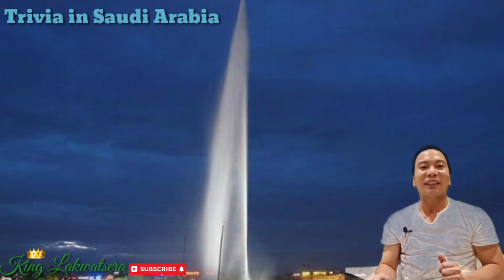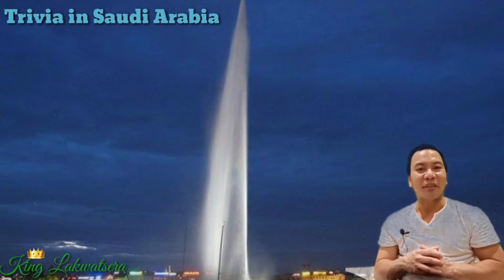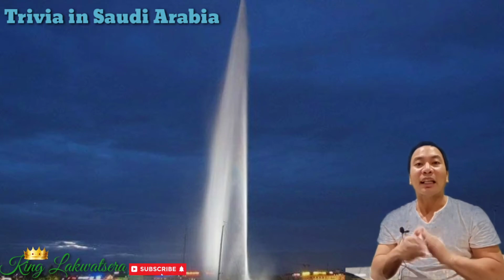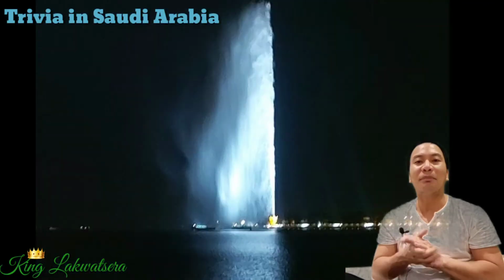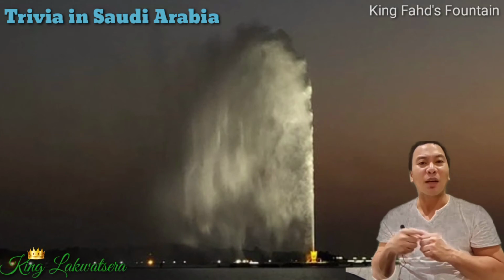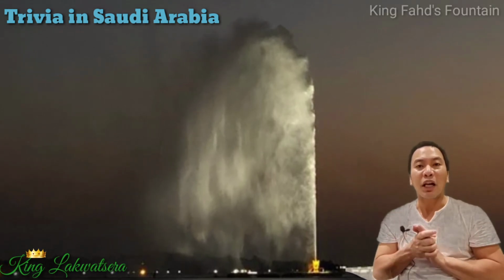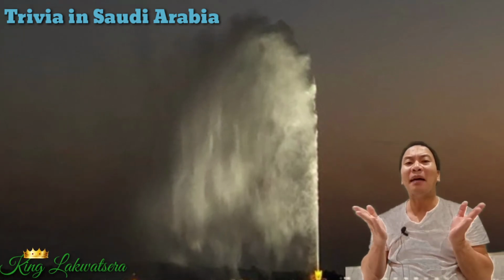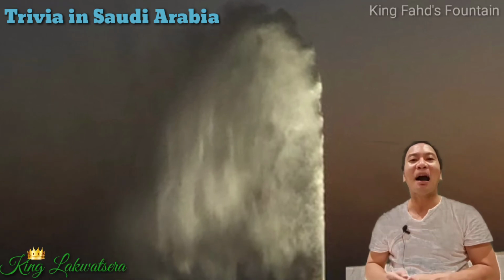Trivia | The tallest water fountain in the world | King Fahd's Fountain | Visit Saudi Arabia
Welcome to King Lakwatsera

The tallest water fountain in the world was in Jeddah, Saudi Arabia. It's famous name King Fahd's Fountain or Jeddah's Fountain.